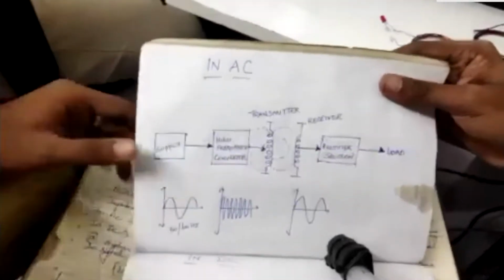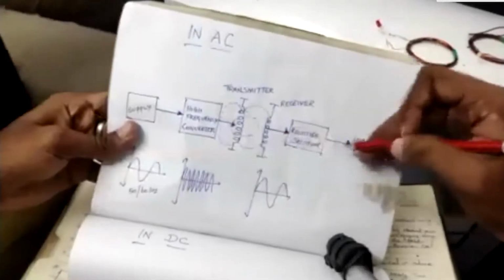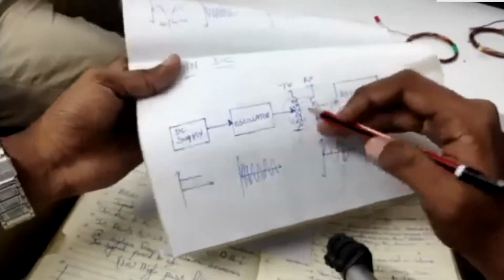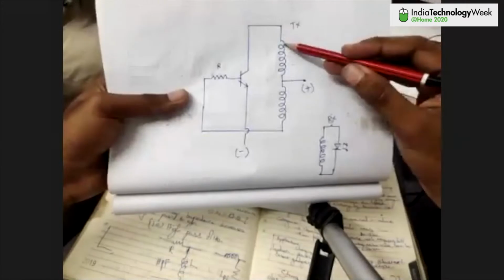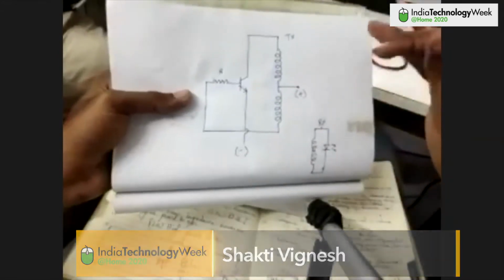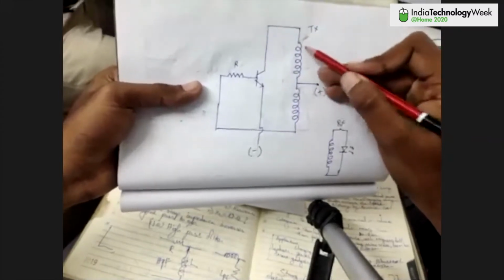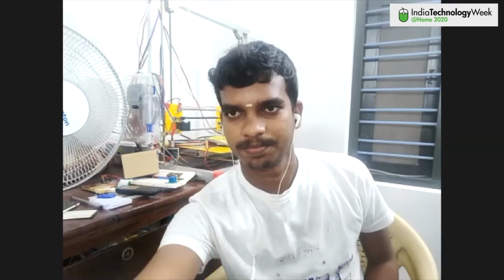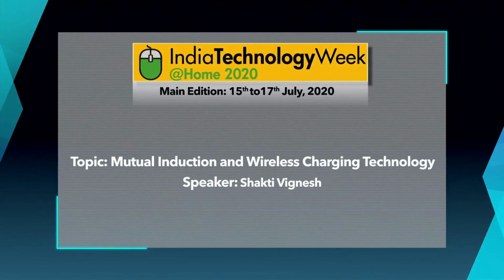Mutual Induction and Wireless Charging Technology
Did you know that wireless technology came into light in the 1980s?

Shakti Vignesh explains how wireless charging can be used for various applications in this DIY Session..

Give them a try and let us know how they work !!!

Chapters
0:00 : Introduction
0:38 : Basic principle
1:29 : Applications
1:35 : Advantages
1:50 : Disadvantage
1:59 : Explanation of basic principle
4:40 : Centre tapped transformer explanation
6:24 : Circuit explanation
6:51 : Live demo
7:51 : Advantages and disadvantages of wireless technology
8:54 : Doubt session